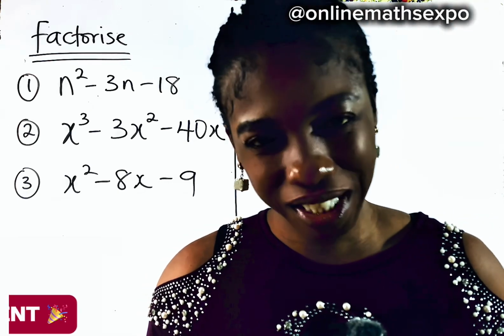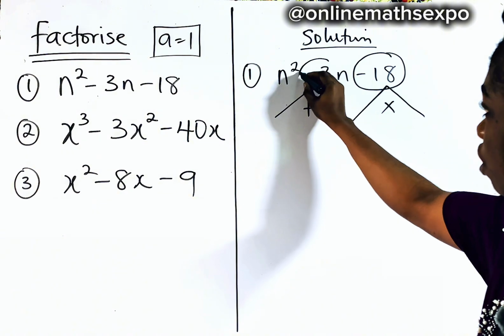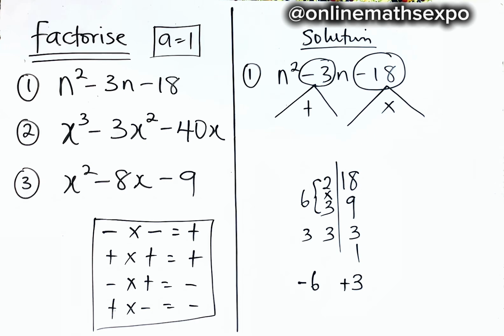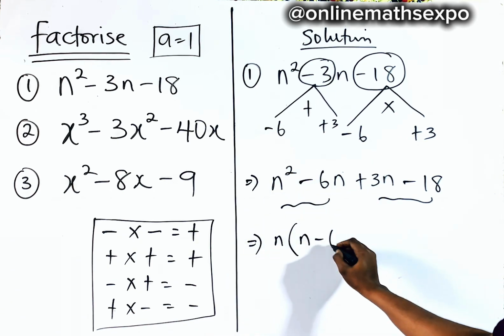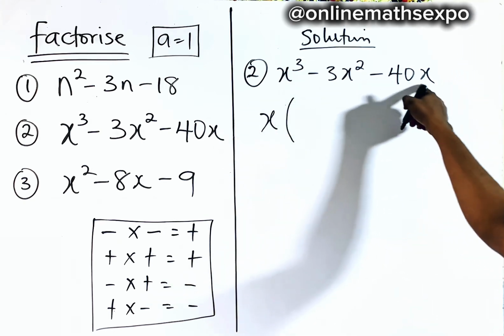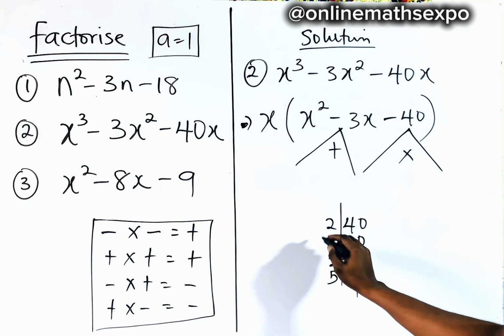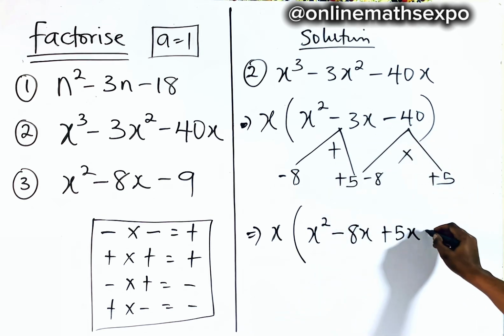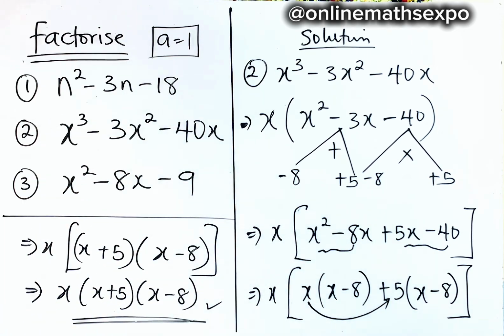How to factorise Trinomial | Step by step guide ! Class 6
🎯 Unlock the Secrets of Quadratic Expressions!
Struggling with expanding, factoring, or simplifying quadratics?

You’re in the right place! In this video, ​⁠  breaks down everything you need to know about quadratic expressions—step by step and with crystal-clear examples. ✅

📘 Learn how to:
🔹 Identify quadratic expressions
🔹 Expand and simplify
🔹 Factor like a pro

🔥 Perfect for WAEC, GCSE, or high school math revision!

📌 Don’t forget to:
LIKE US 👍

WAEC
wjec
Edexcel Maths
JAMB
gcse maths
UTME
a-level further
alevel Maths
edexcel Maths
maths revision
GCE
IGCS Maths
GCE Maths
NECO
jamb
Algebra
College algebra
Math Olympiad
polynomial equations